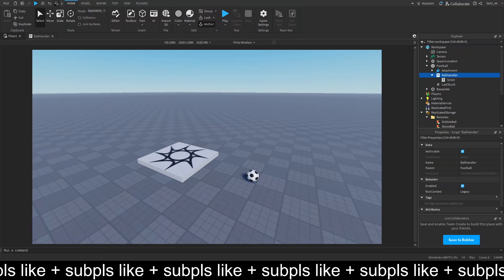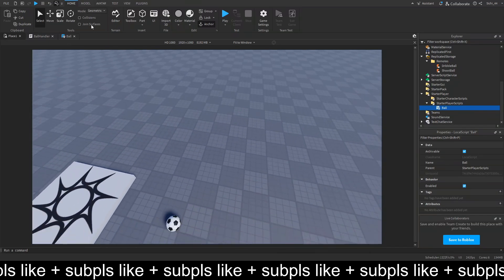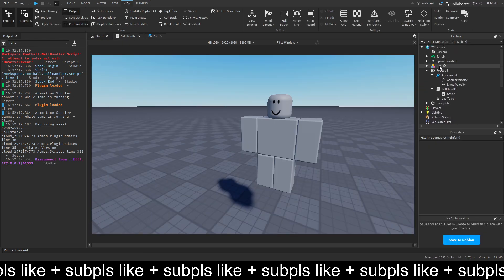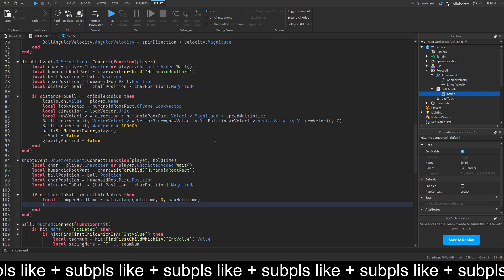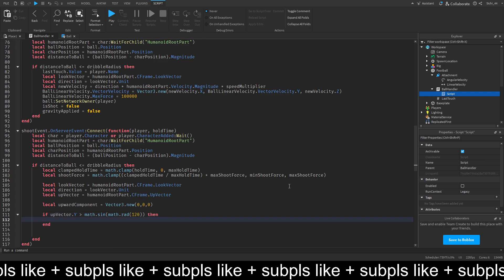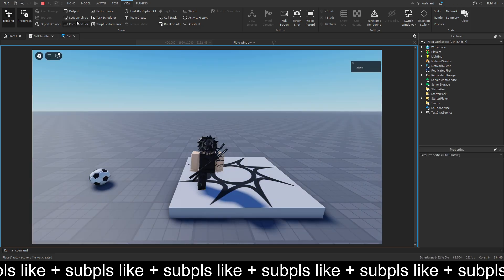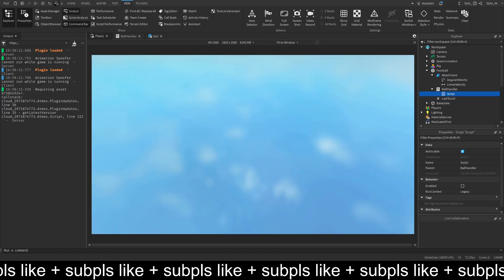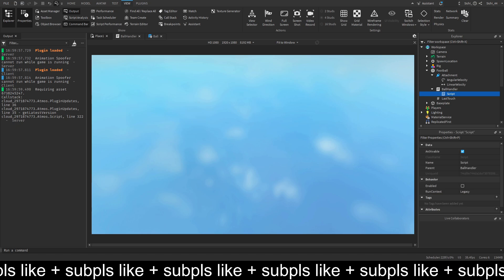How to make a game like LOCKED in ROBLOX STUDIO